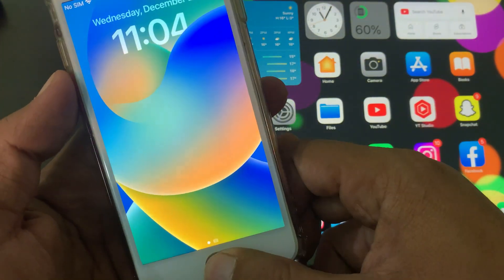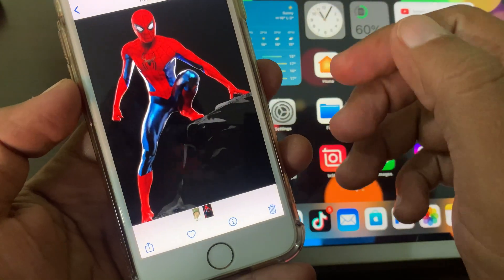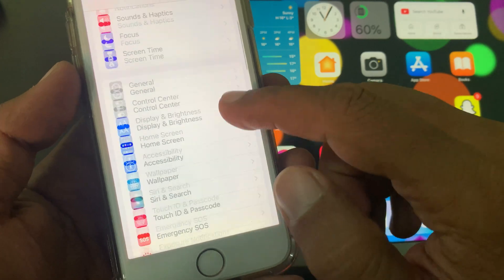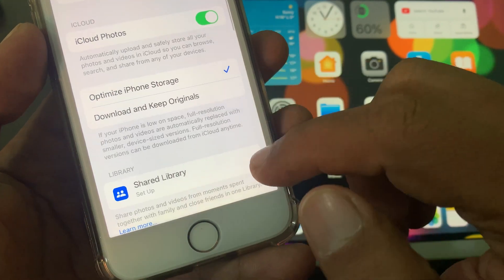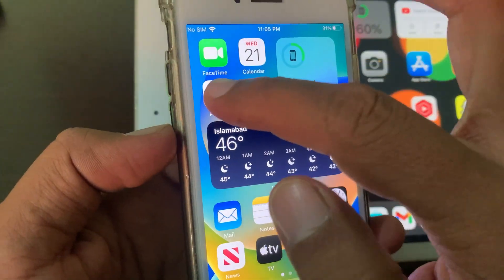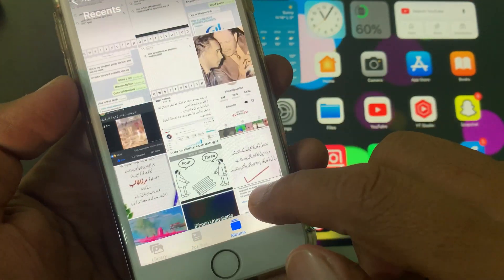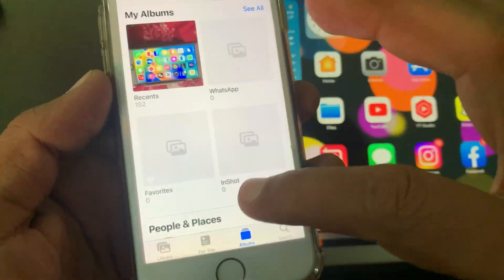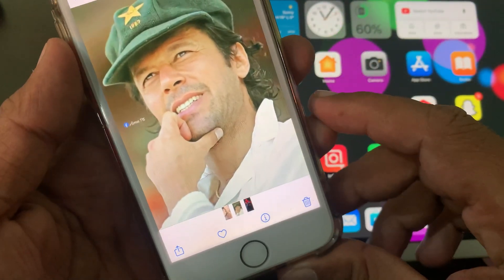How to hide photos on iPhone iOS 16 | iPhone 7 Plus | iPhone 8 Plus | X 11 | 12 | 13 | 14 Pro Max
how to hide photos on iphone ios 16
how to hide photos on iphone with password
how to hide photos on iphone new update
how to hide photos on iphone 7 plus
how to hide photos on iphone 7
how to hide photos on iphone 13 pro max
how to hide photos on iphone 12 pro max